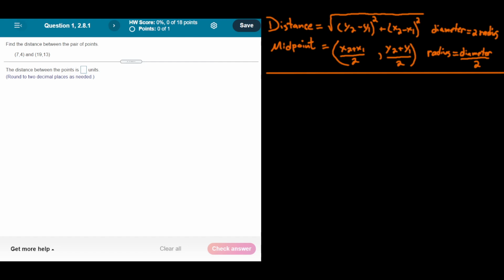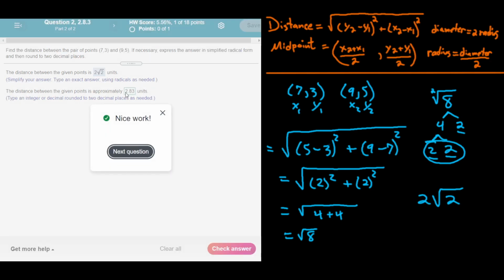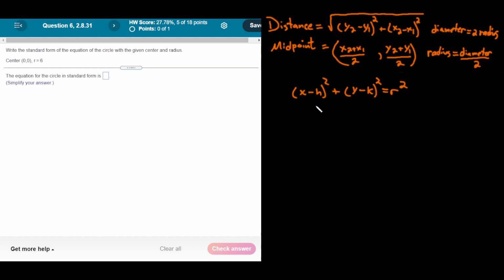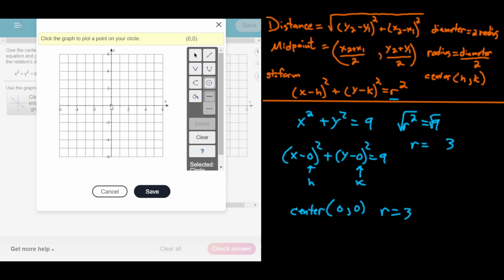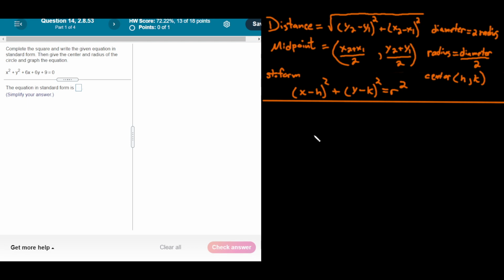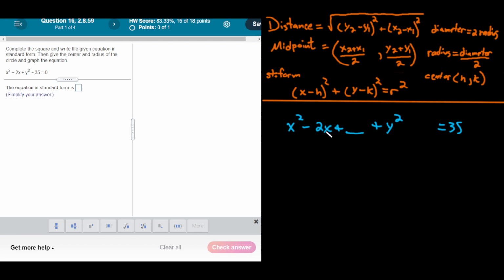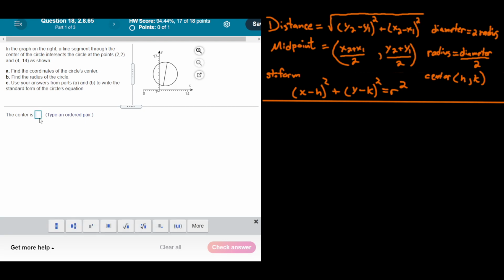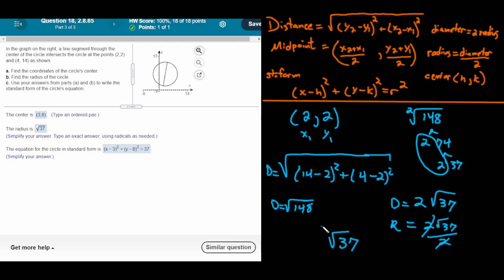College Algebra Circles, Distance Formula, Midpoint Formula